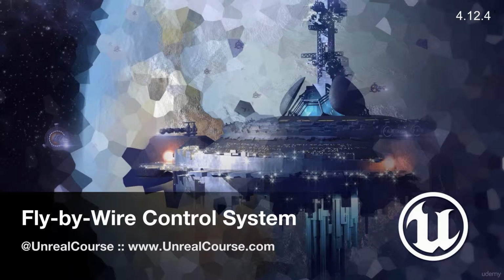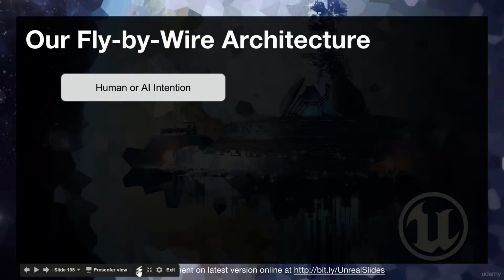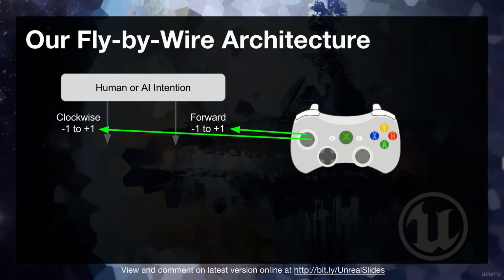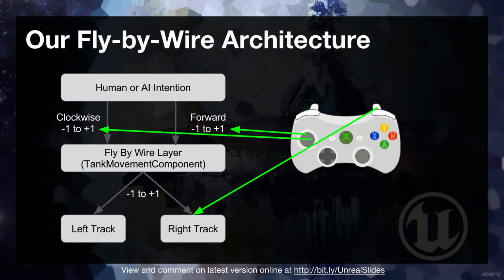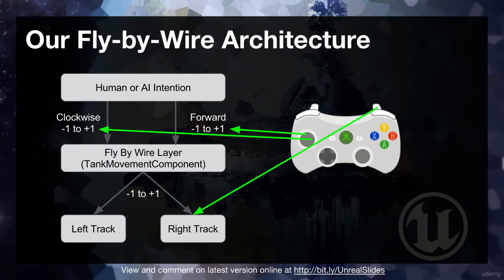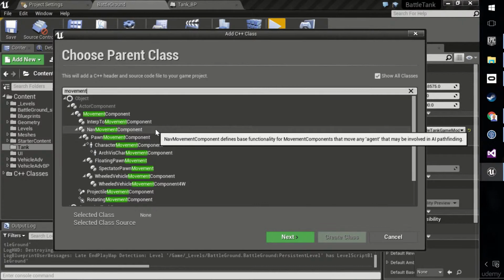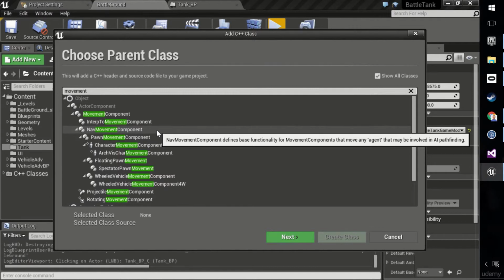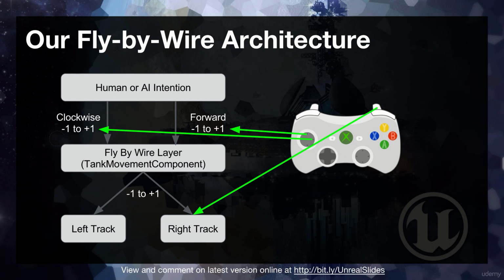156n flybywiren controln systemn tank